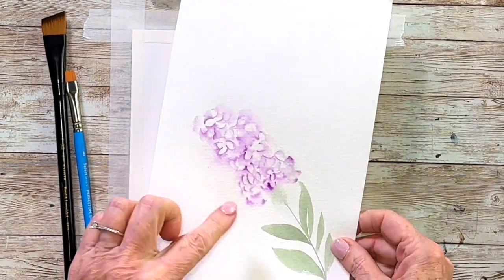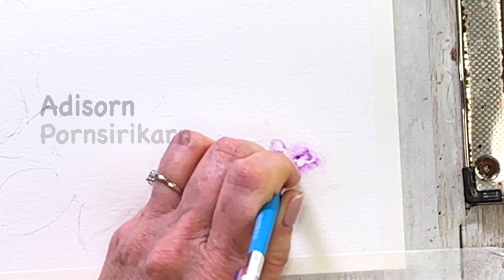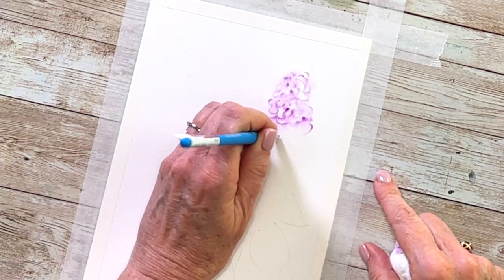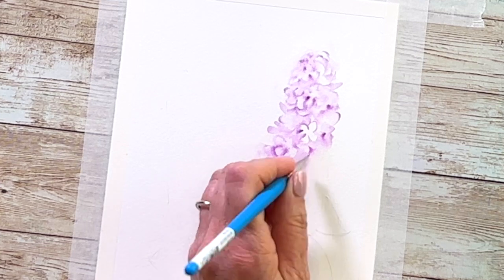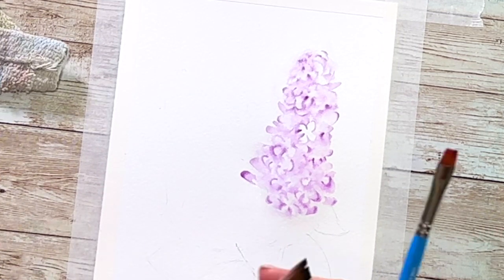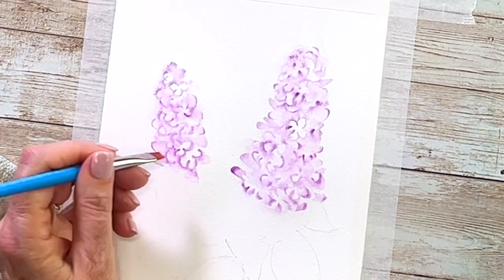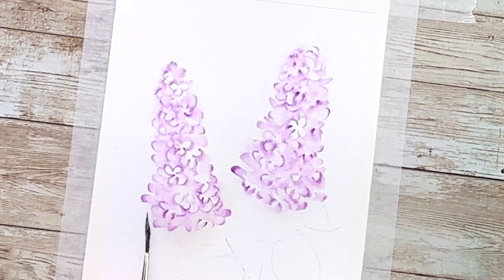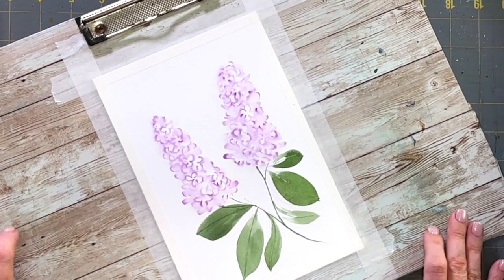Painting Watercolor Lilacs: Hidden Techniques Revealed!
This is a watercolor lilac tutorial that uses negative painting to practice your timing. Master the wet-on-wet technique with this challenging yet rewarding tutorial. Ready to test your skills and create stunning lilac flowers? Let's get started and see what you can achieve! Are you up for the challenge? 🌟

Hahnemuhle Paper Watercolor 140 lb cold pressed
Bright Violet
Sap Green
Quinacridone Red
Flat 3/4
Set of three angle brushes
Triangle brush small/medium
Script liner

To become a premium member and get extra perks,

About me:
Hey there! I'm Nicole Courtemanche, a self-taught watercolor artist. I've been smitten with watercolors since high school, and they hold a special place in my heart. I've also explored sketching, charcoal, colored pencils, and pastels. I'm part of local art leagues and the Pittsburgh Watercolor Society, and I've sold my art at shows. Pet portraits and digital art are my jam too! Join me on my ongoing artistic journey. Let's have fun with colors and creativity!